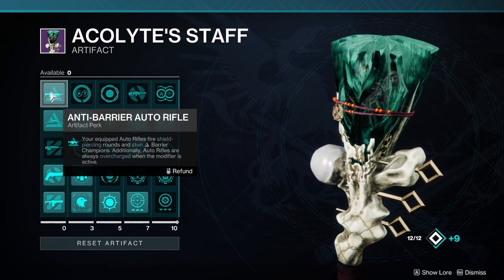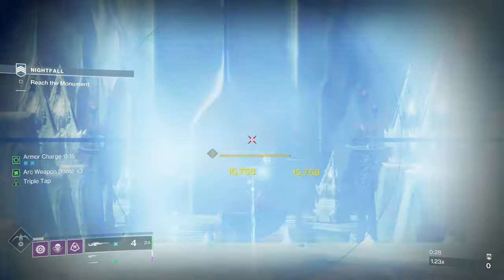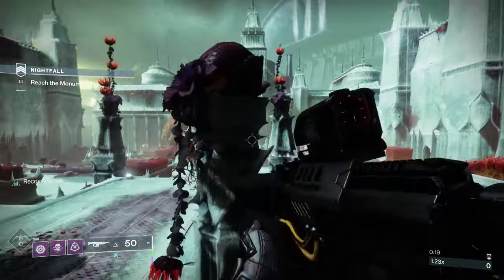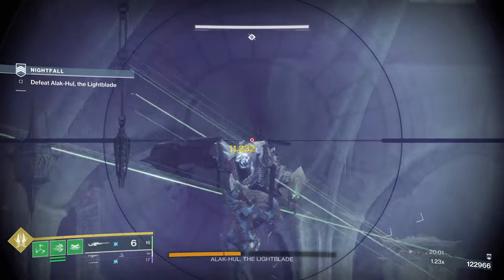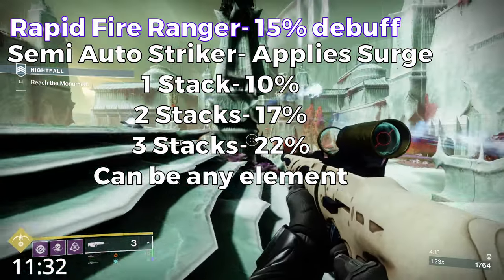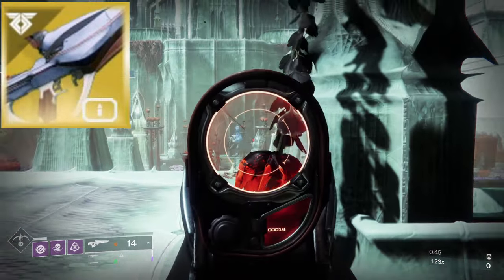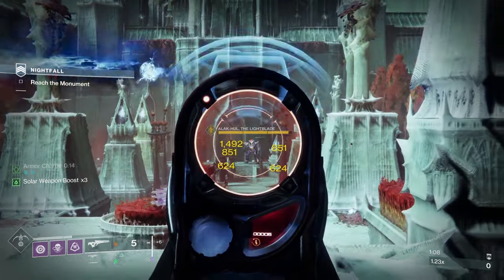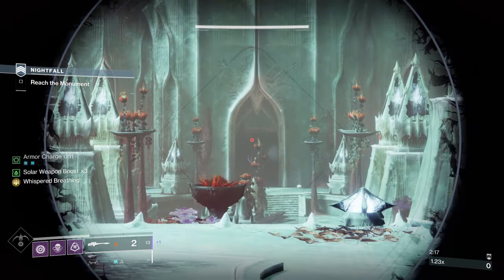This Combination of Artifact Perks Goes Together Like Peanut Butter and Jelly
Just showing off the synergy between two new artifact perks this season